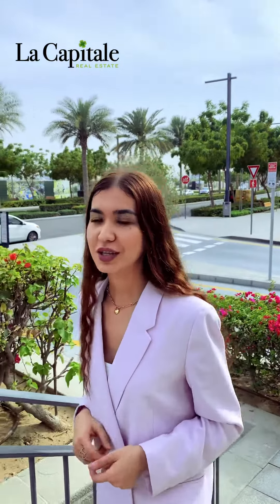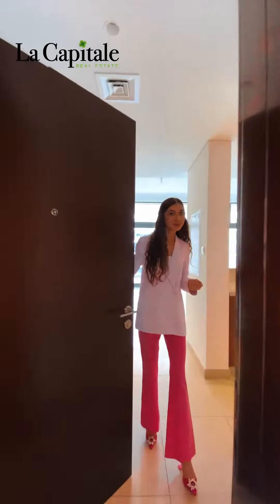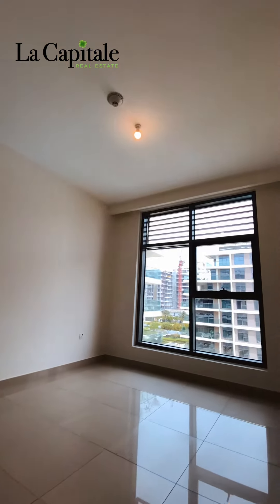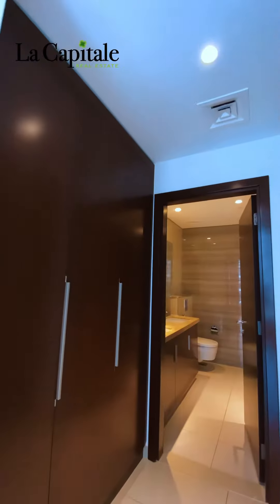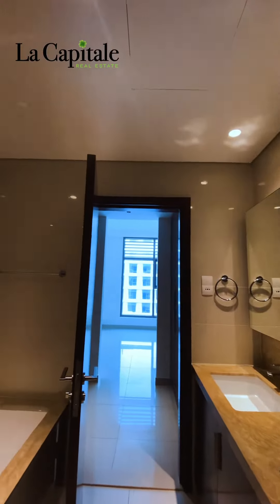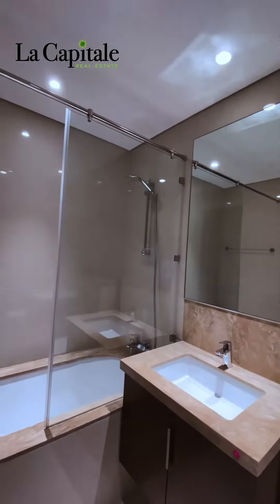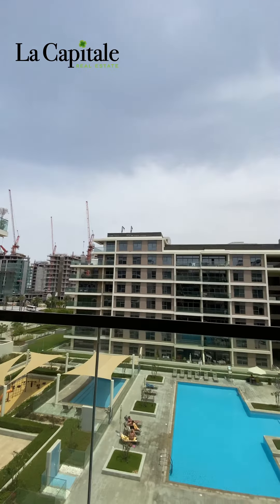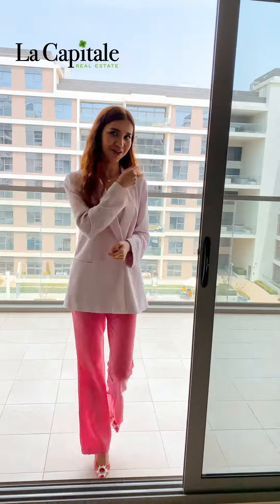Mulberry, the 1st GEM of Dubai Hills!!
RERA2610
TRANSACTION37939
BRN30070